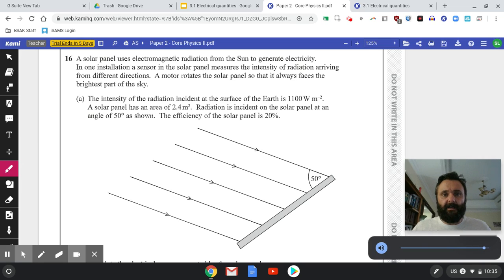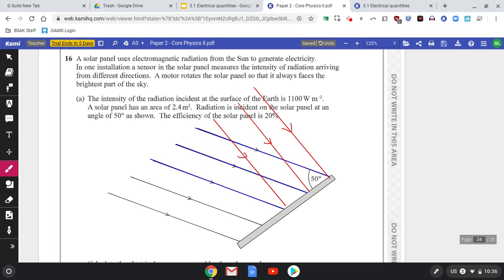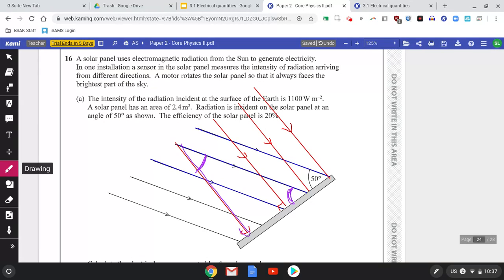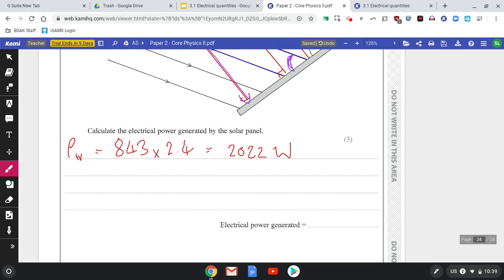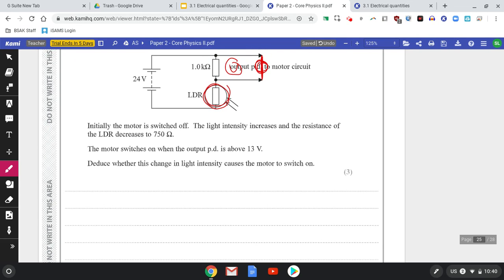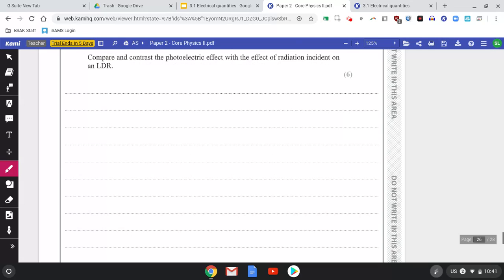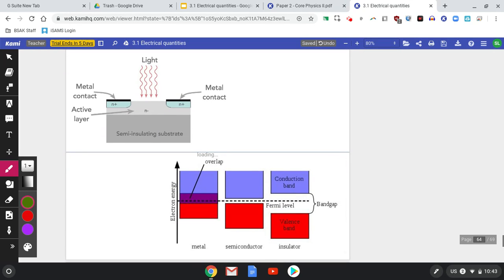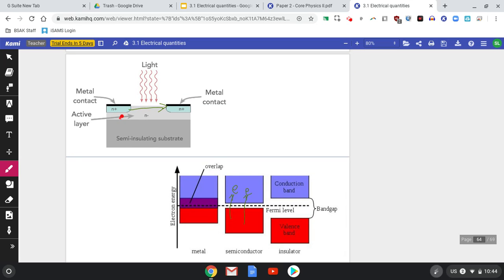AS Physics Paper 2 - Q16